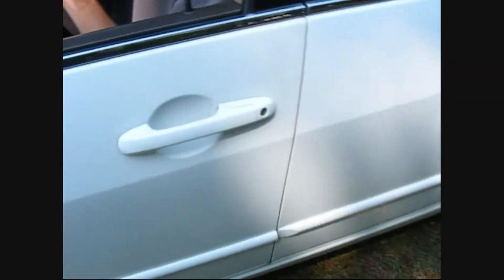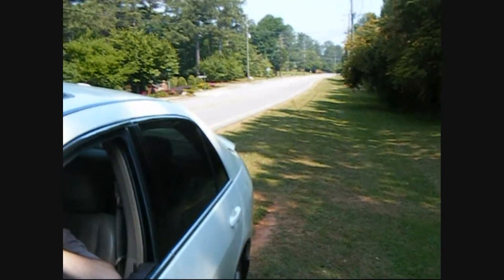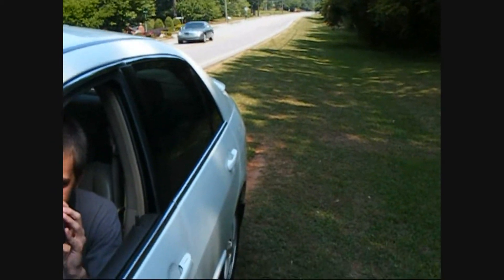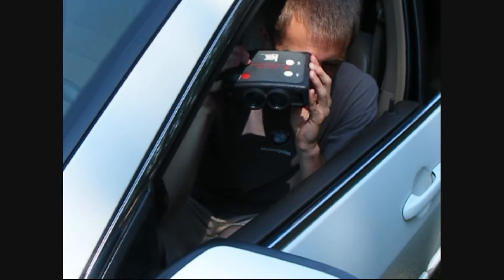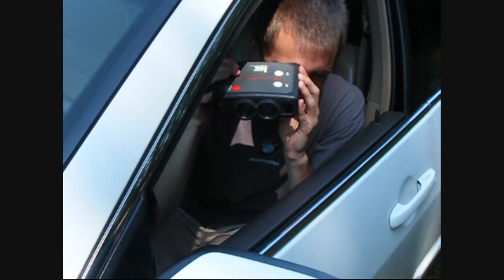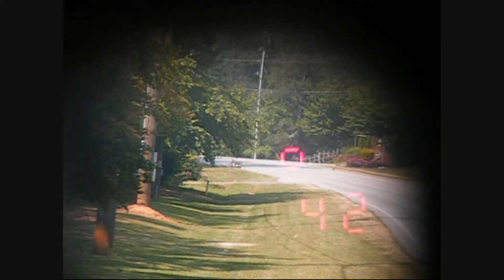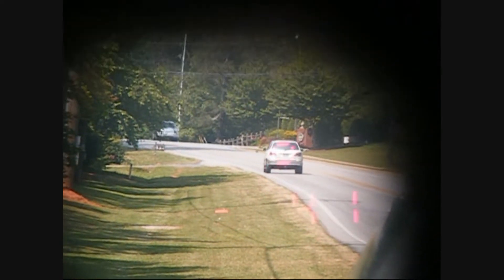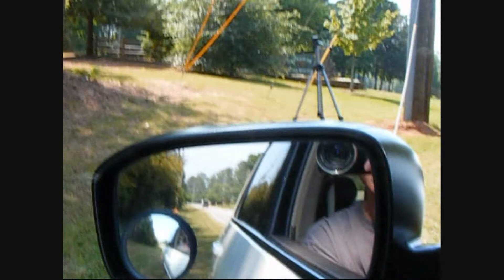Shooting laser through car mirror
We shoot a Pro Lite laser gun through the mirror of our car to see if it works.